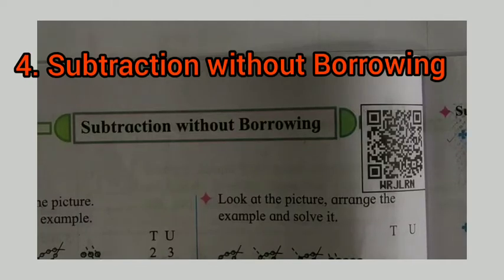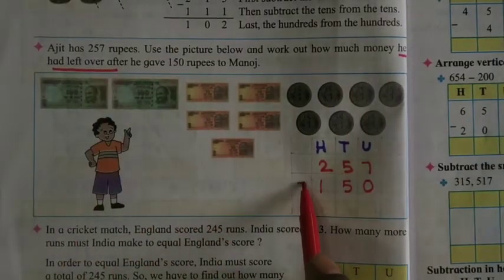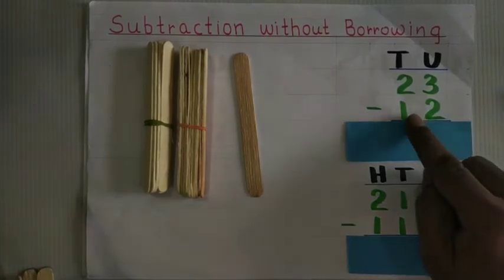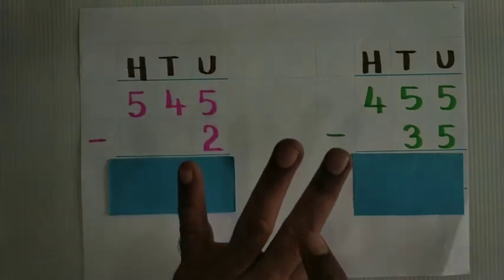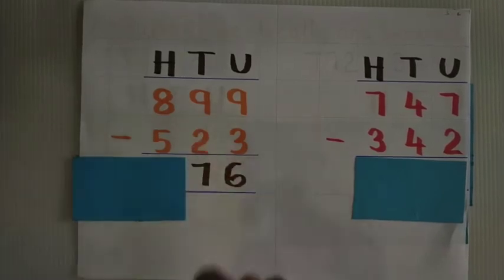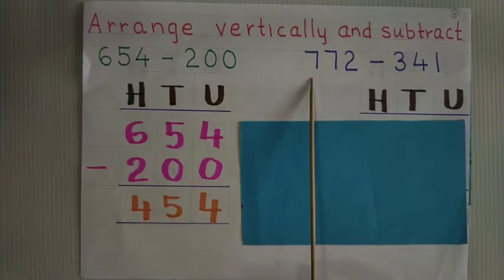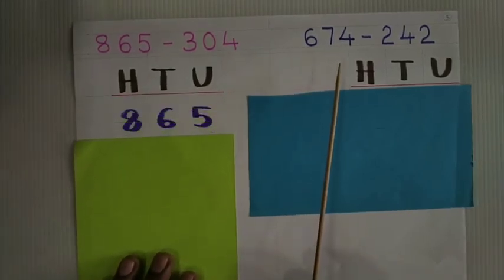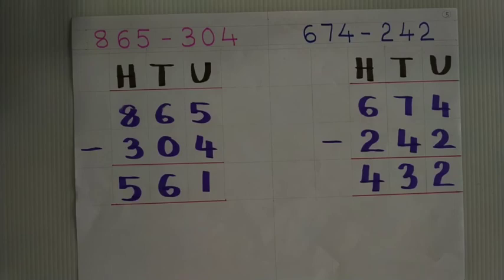Class-3 | 4.Subtraction without Borrowing | Arrange vertically and subtract | Maths | Part - 1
Class-3 | 4.Subtraction without Borrowing | Maths    | English medium |  Maharashtra Board |